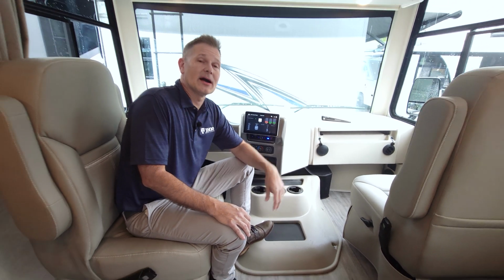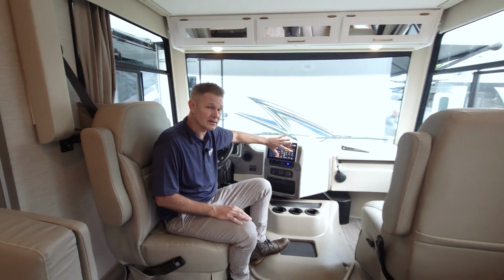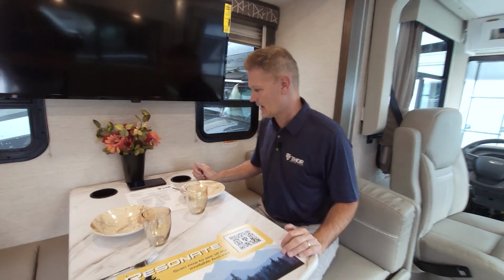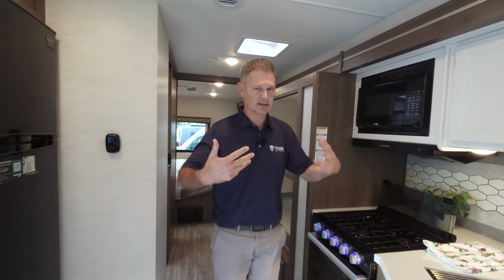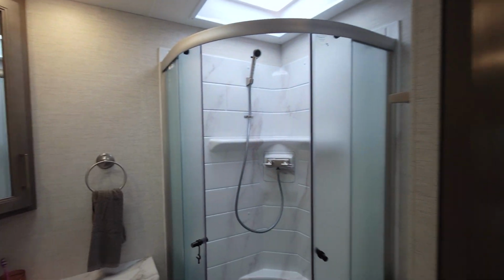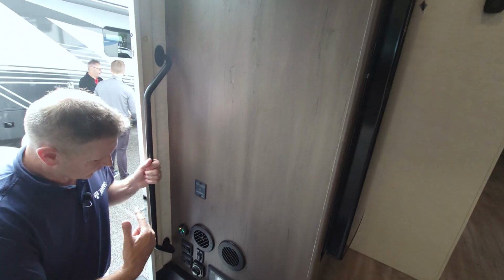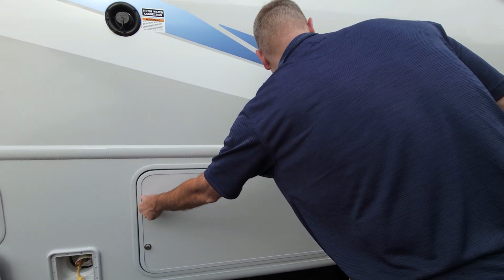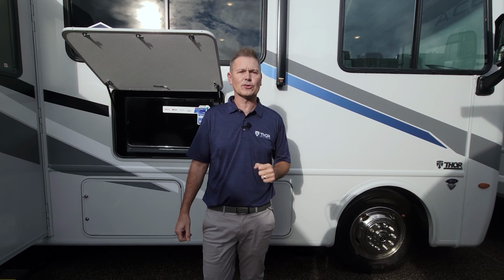2025 Resonate 32B | Bunk House | Sleeps 7 | RV Review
With seatbelts and sleeping for 7, the 2025 Resonate 32B has room for the entire family.